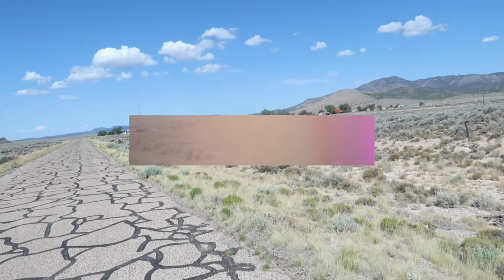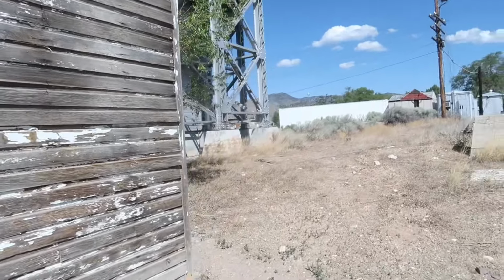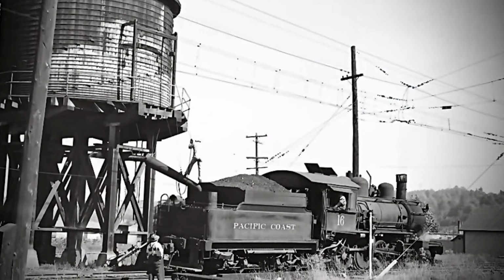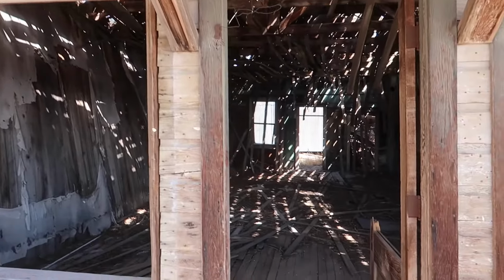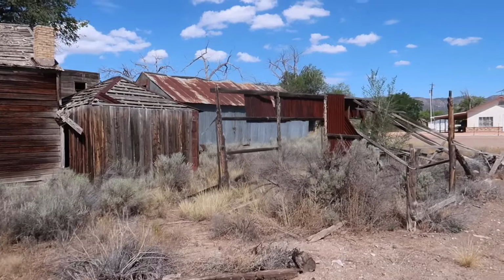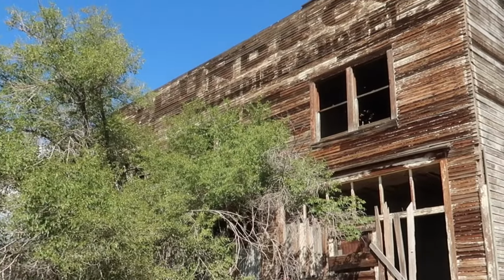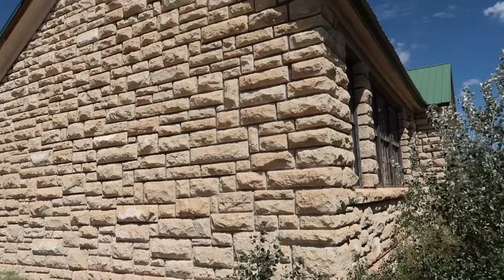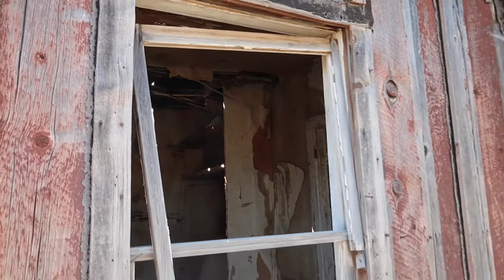"Haunting Modena Railroad Ghost Town: Abandoned Hotel Awaits Discovery"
The haunted history of Modena Utah.

The Utah and Nevada Railway established Modena as a railroad town in 1899. The town's location was ideal for a railroad depot because of the nearby Desert Springs, which provided water for steam engines to refill their tanks.
Merchants
In the early 1900s, merchants from St. George and Mesquite would travel to Modena to pick up goods shipped by rail.

The invention of diesel engines made Modena's depot obsolete because they no longer needed to stop for water. The railroad company began allowing workers to live in nearby Enterprise, and the town's population gradually decreased.

Today, Modena is almost a ghost town, with only five families remaining. The town has a post office, a rusty gas station, and an old school located in the only remaining stone building.